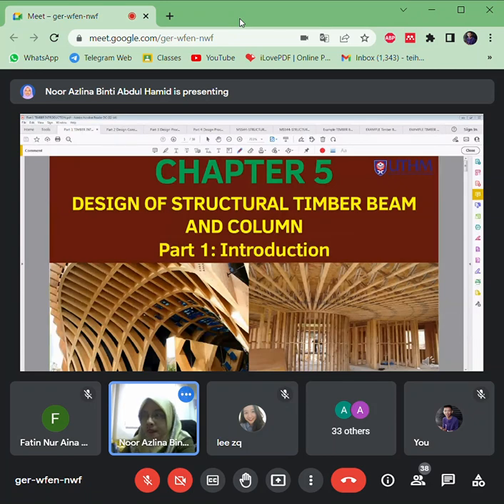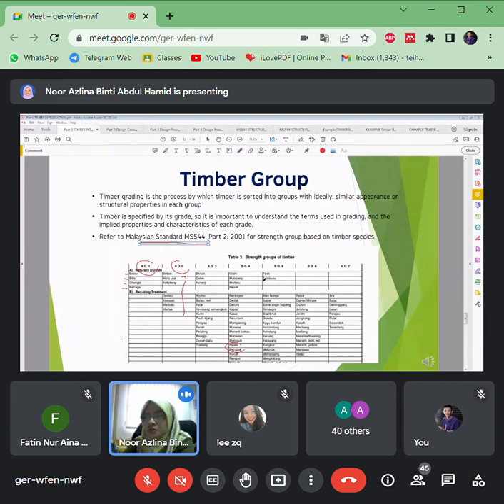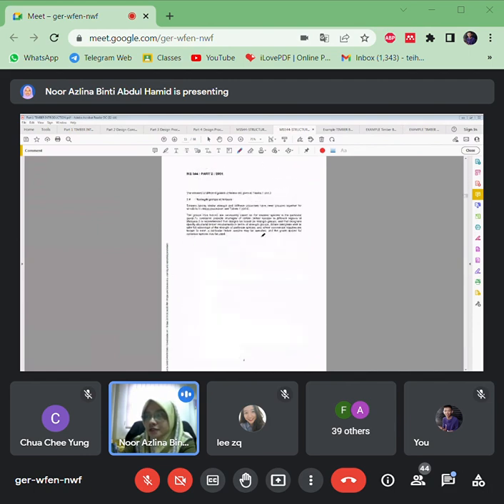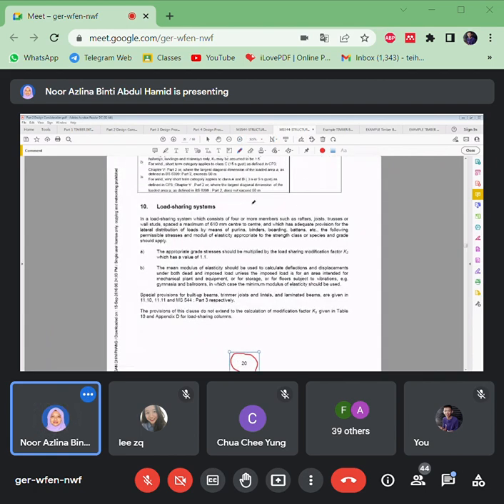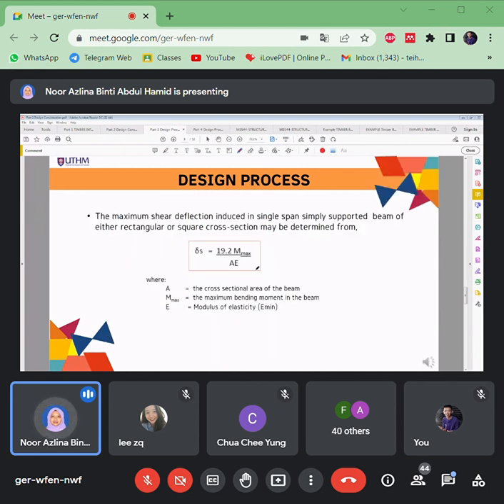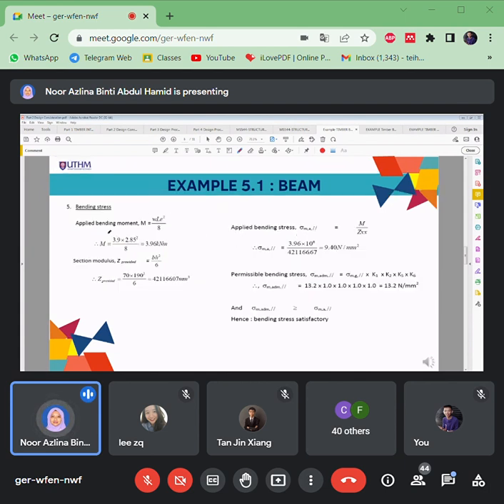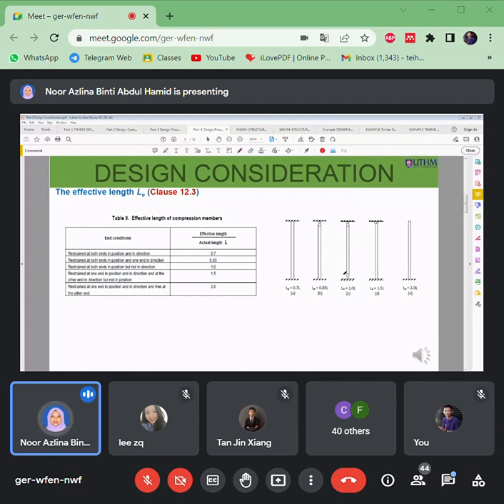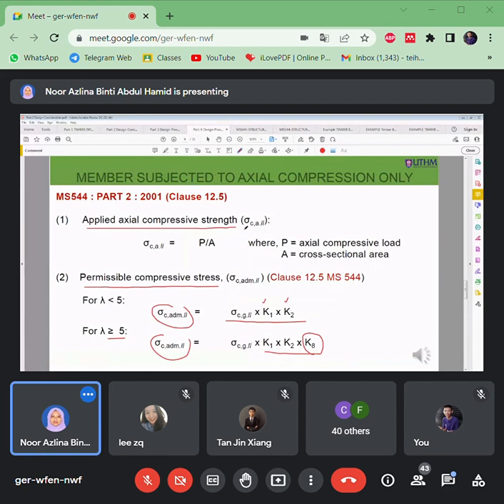structure 21.6.22 chp5